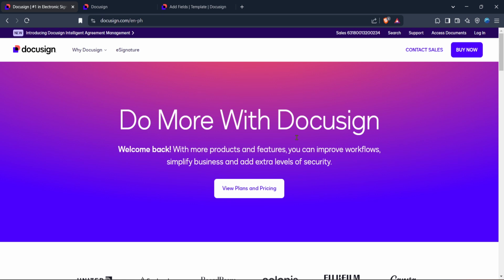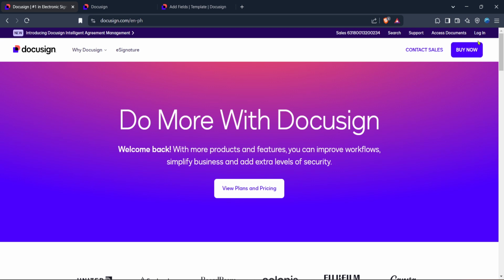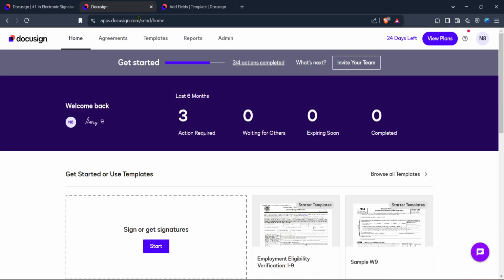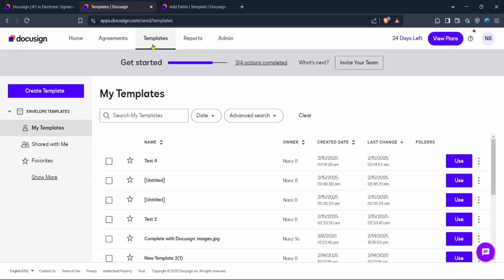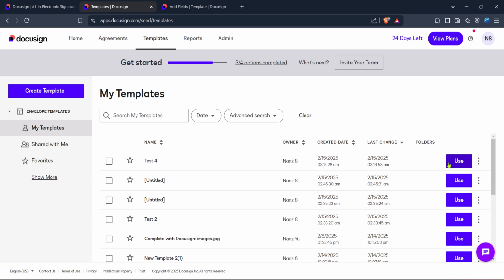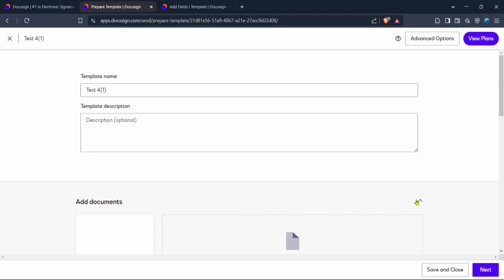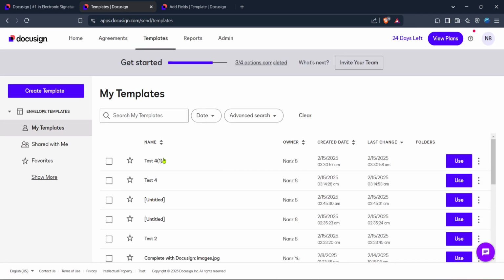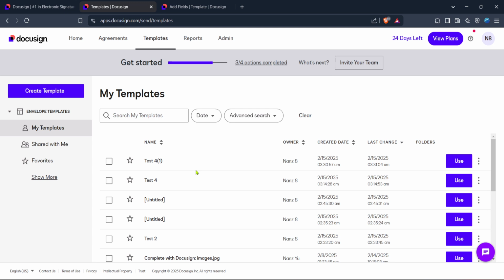How to Copy a Template Docusign (Full 2025 Guide)``